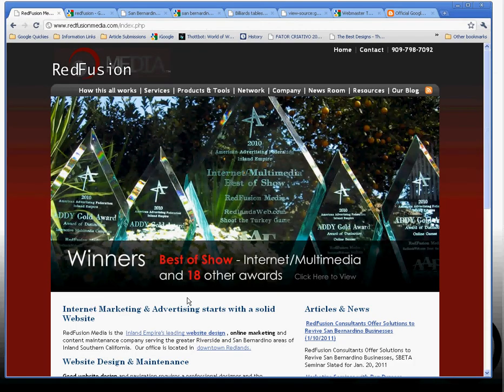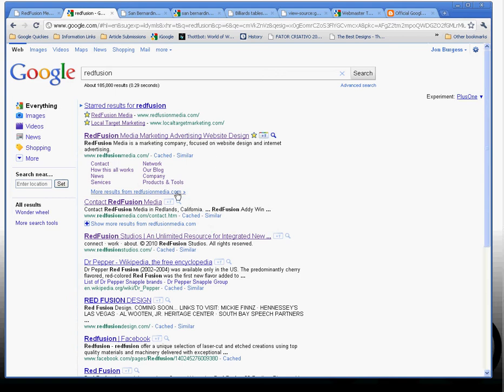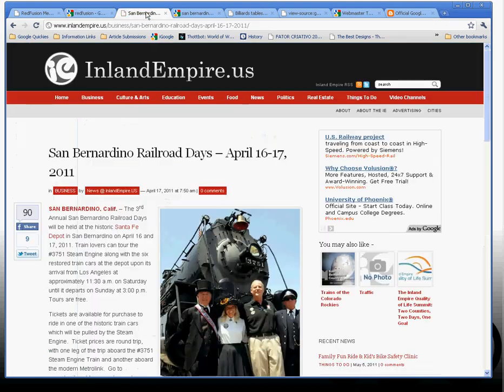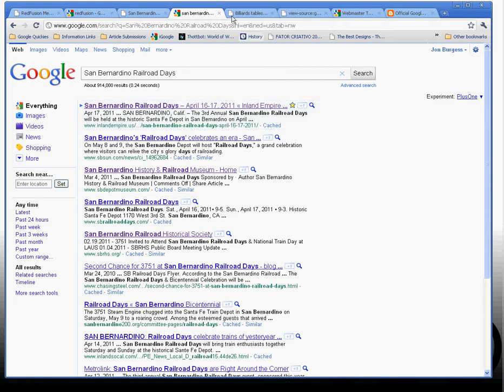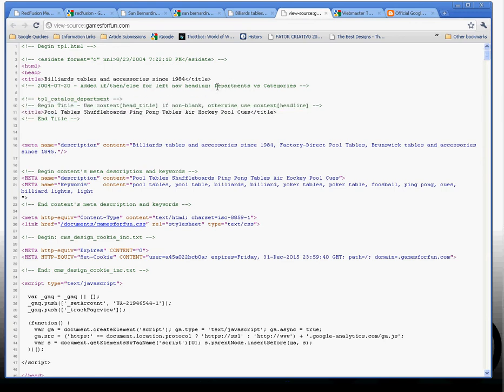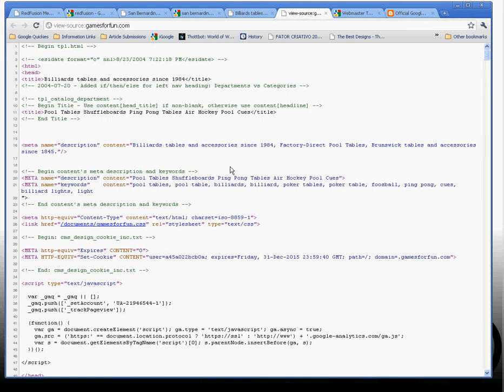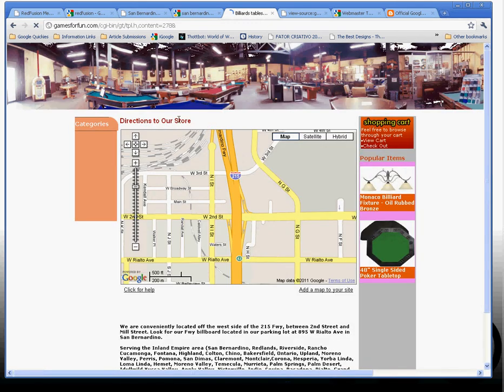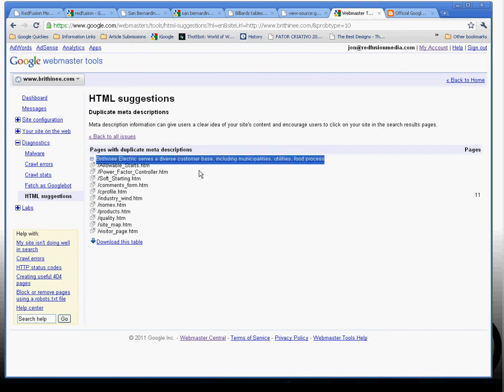Website Meta Description Tags: How to properly code your description for Google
Using properly coded website description meta tags is important to tell Google and the world what your page's message is. Here are a few tips on building Meta Descriptions.